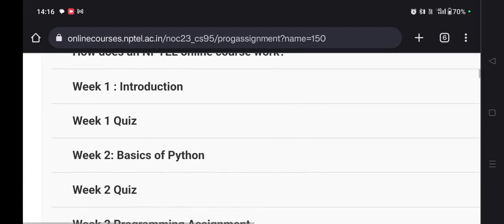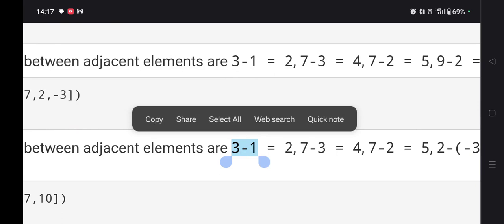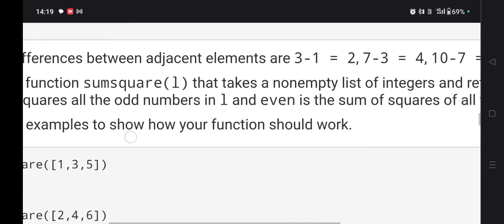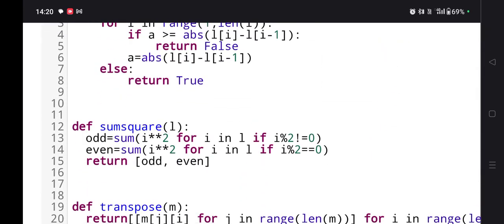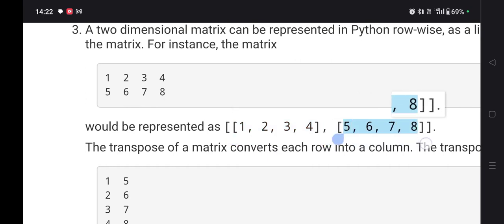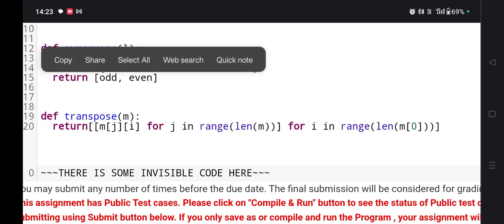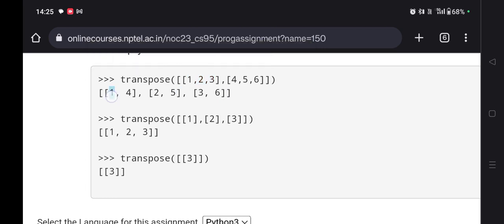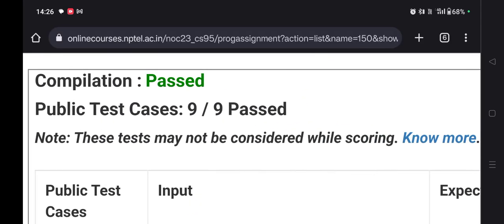Data structures with python | NPTEL ASSIGNMENT SOLUTION week 3 | CMI | python programming